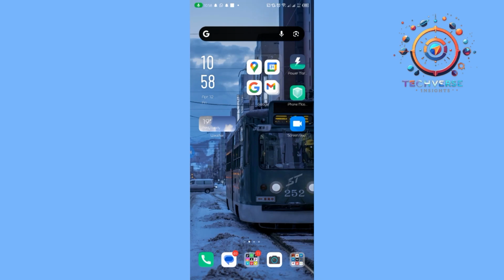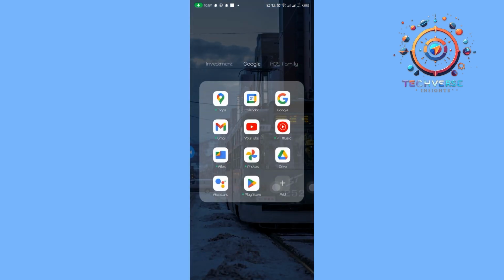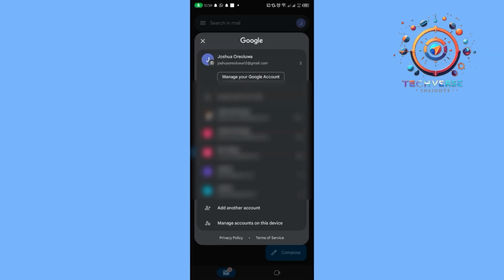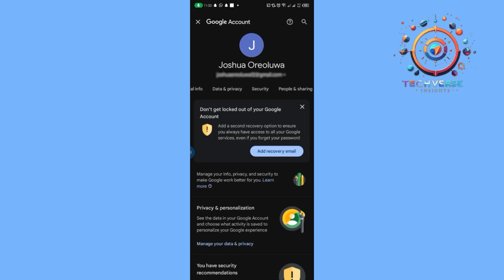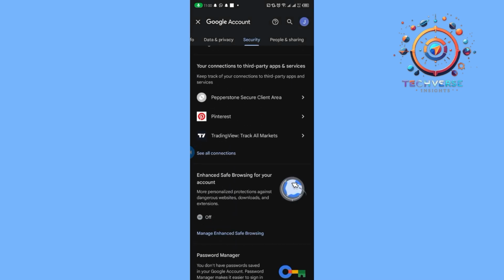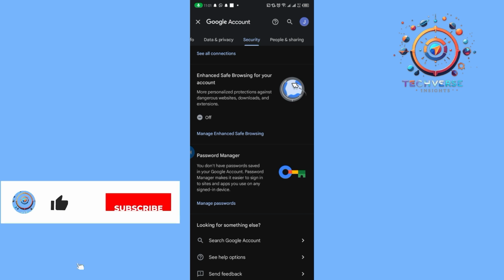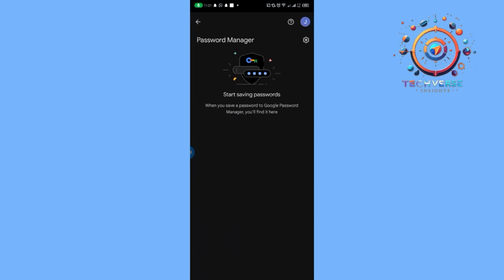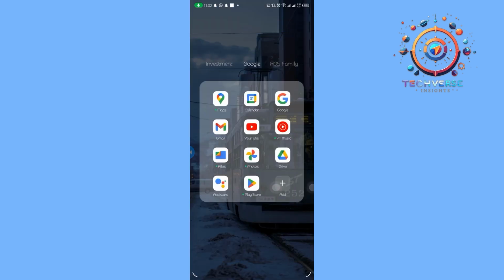How to See Google Account Password on Mobile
Unlock the secrets to accessing your Google account password directly from your mobile device!
In this tutorial, we'll walk you through the steps to view your Google account password on both Android and iOS platforms.
Whether you need to retrieve your Gmail password or check your Google account credentials, we'll cover everything you need to know to regain access to your account.
Stay in control of your online security with our comprehensive guide!